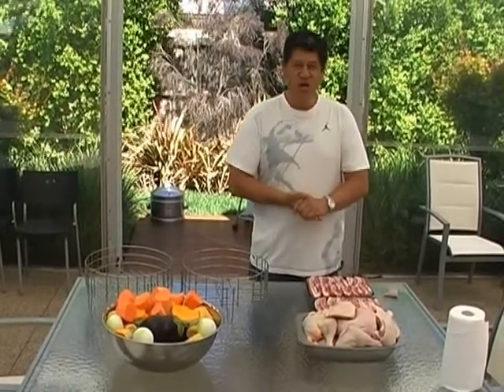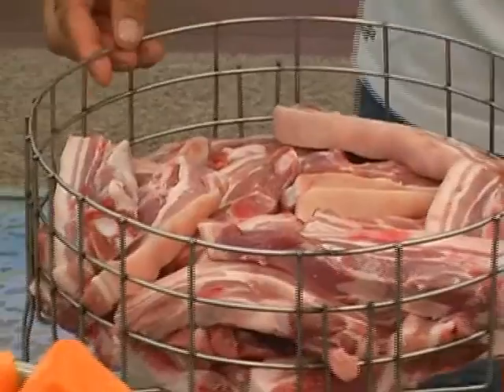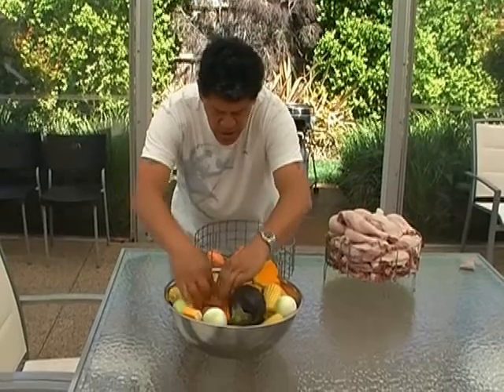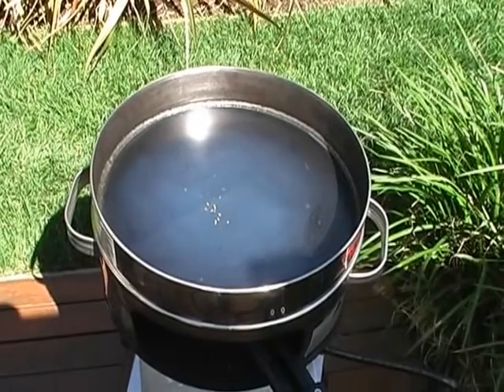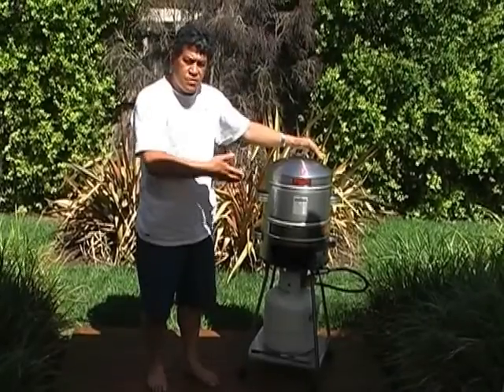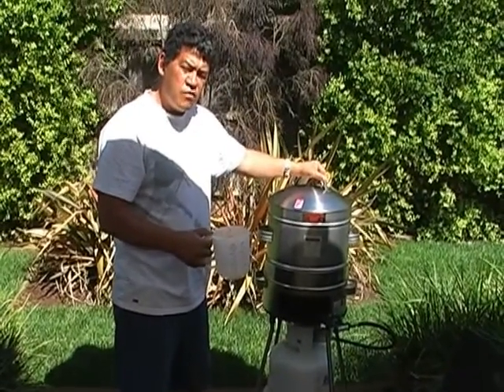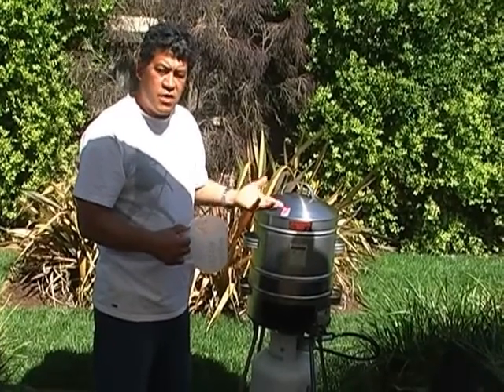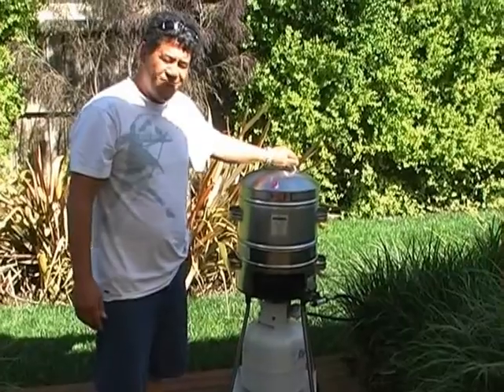MultiKai Cooker - Hangi Cooking Demonstration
The Multi Kai Cooker offers an alternative to the traditional New Zealand Maori ground Hangi with the convenience of gas.

The MultiKai Cooker is a stainless-steel gas appliance cooker that produces mouth - watering meals quickly & easily.